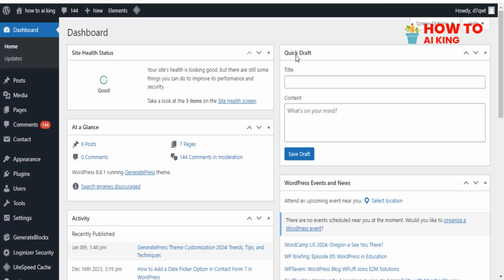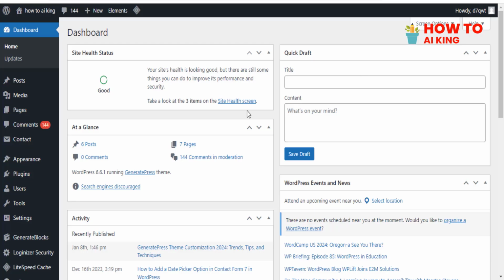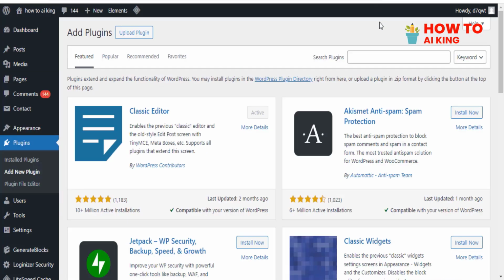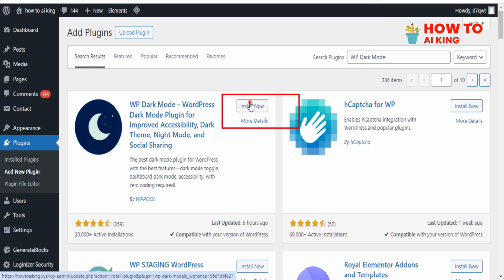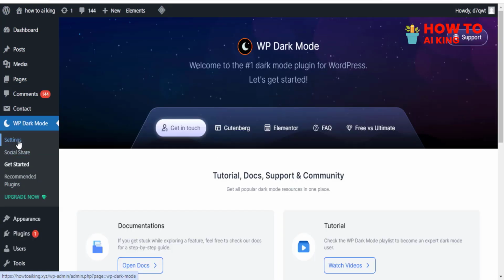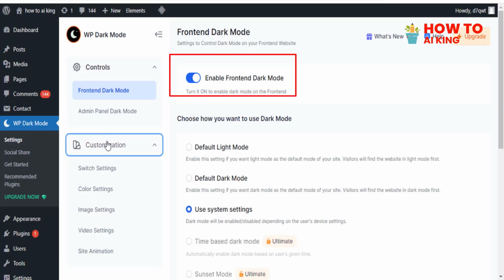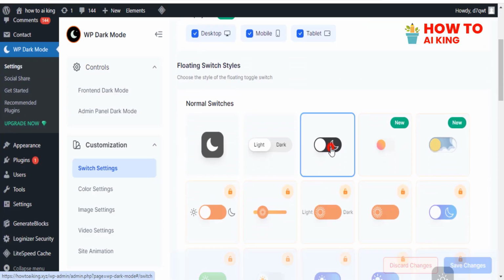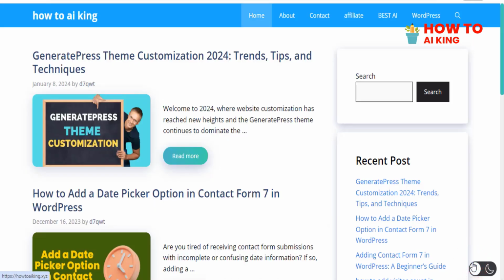How To Add Dark Mode In Wordpress Website (Made Easy)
Discover how to easily add dark mode to your WordPress website in this comprehensive tutorial! Dark mode not only enhances the visual appeal of your site but also improves user experience by reducing eye strain, especially in low-light environments.

In this video, we will walk you through simple steps to implement dark mode on your WordPress site, whether you're using a theme or a plugin. Perfect for beginners and experienced users alike, this guide will help you transform your website's appearance and engage visitors effectively.

Key Topics Covered:
- Benefits of dark mode for websites
- Step-by-step instructions for enabling dark mode
- Recommended plugins and themes for dark mode
- Customization tips for optimal results

Tools I Personally Use (my suggestions):-

Want to learn more about how to make the most of adobe audition?

Howtoaiking